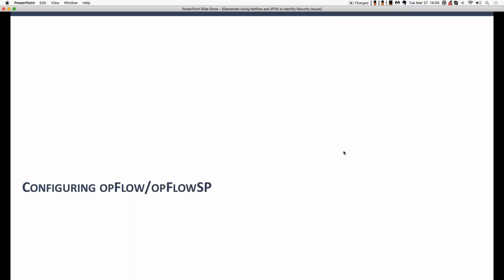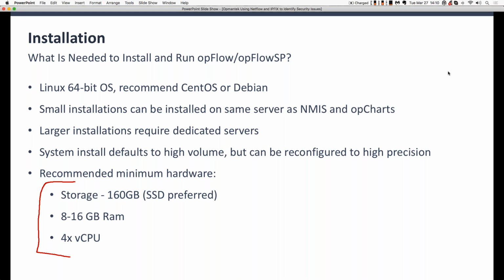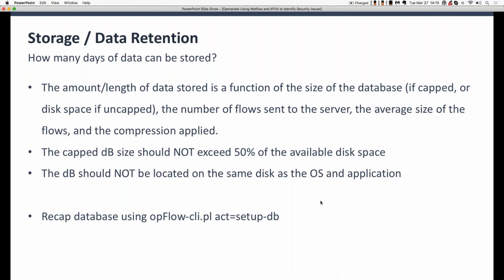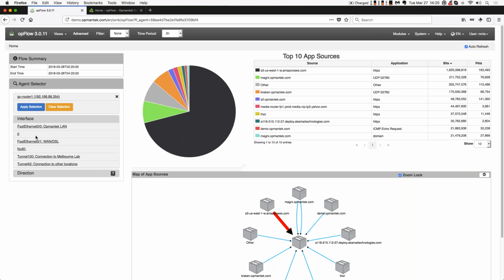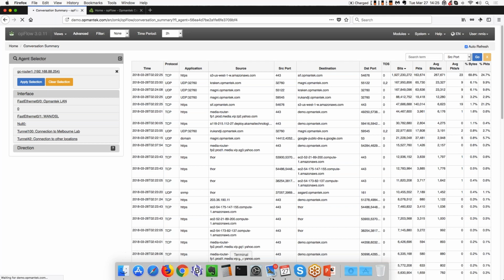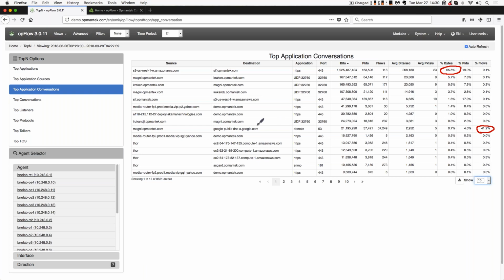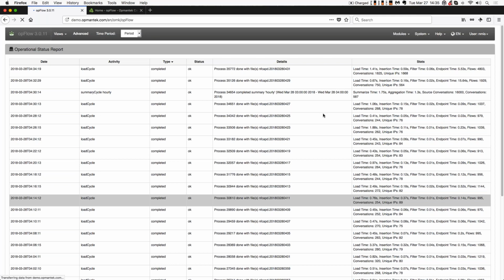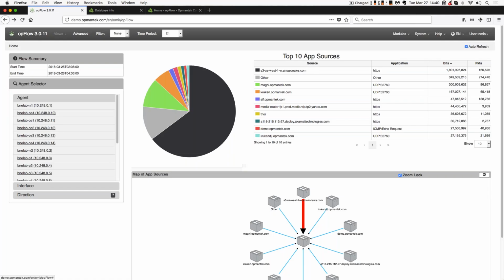Webinar Using Netflow and IPFIX to Identify Security Issues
With the overwhelming increase in IT security incidents and the associated costs for breach notification and mitigation, it has become a priority for every Network Operations Center to be ever vigilant for possible intrusion or unauthorized usage.

Join us for this 45-minute session where we will discover:
- How to configure opFlow/opFlowSP to analyze Netflow and IPFIX
- Using Netflow/IPFIX for Anomaly Detection
- Using Netflow/IPFIX for Incident Response
- Troubleshoot opFlow/opFlowSP implementations